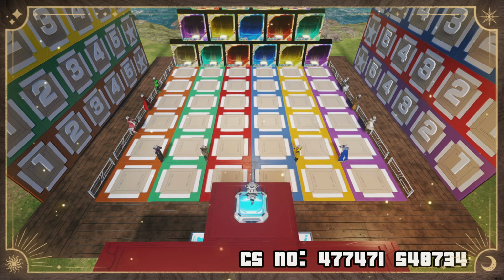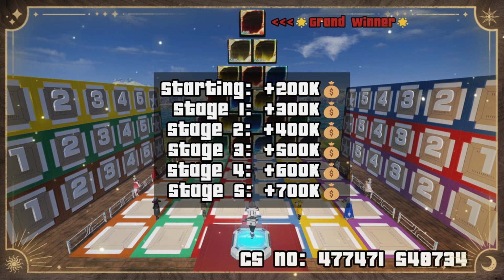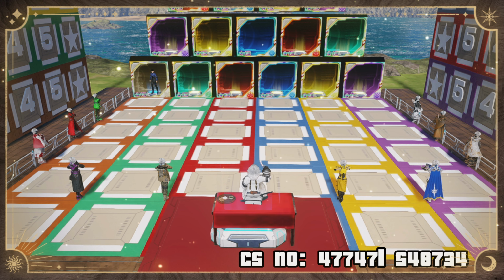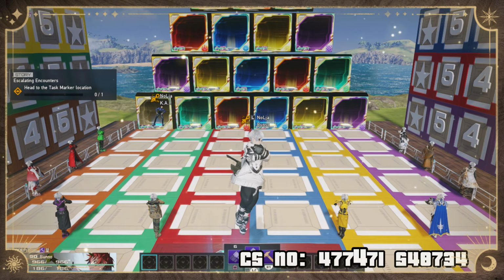INVITATION: 900 SUBSCRIBERS CELEBRATION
PHANTASY STAR ONLINE 2
PSO2NGS

🎈Song : Daystar - A Sunny day /

🎈Song : Daystar - Puberty on a summer day /

🎈Song : Daystar - Daystar - Could it be magic /